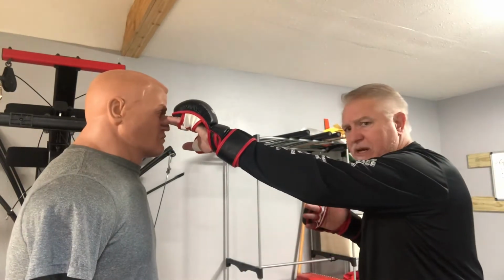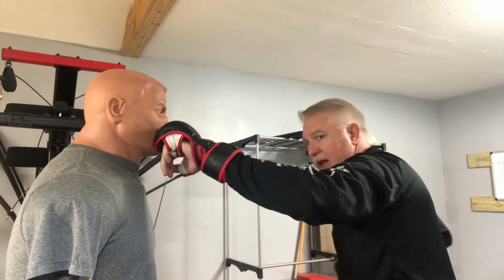One or Two Steps Ahead - quick striking drill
Improve your speed by thinking one or two steps ahead.